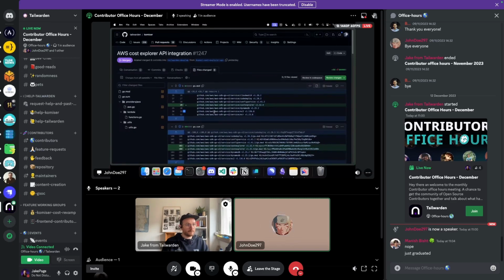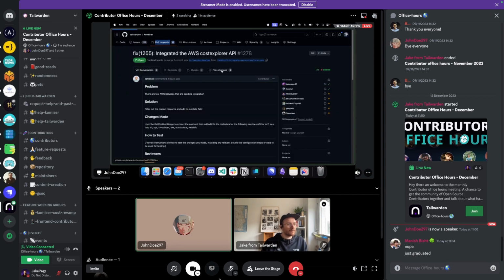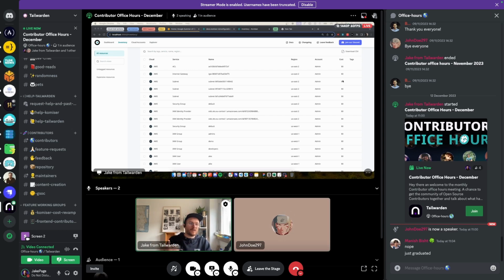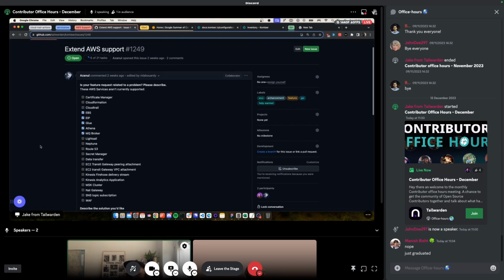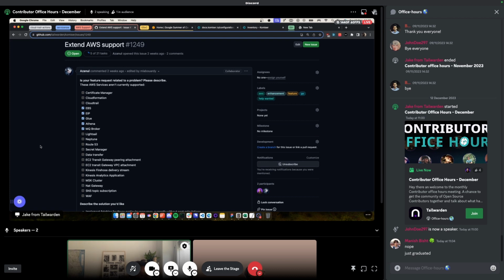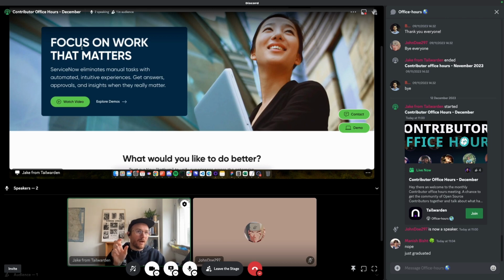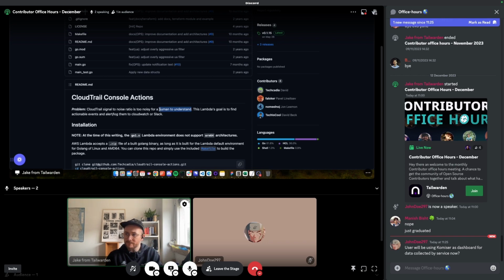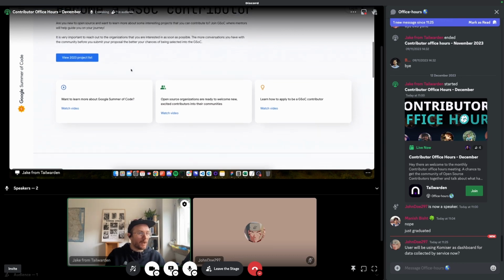Contributor Office Hours - December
The Contributor Office Hours session for December 2023 was great, thanks to everyone involved. 🙏

Timestamps:
0:00 Intro
1:00 Plans doe December
1:30 AWS Cost Explorer Integration
11:20 AWS Service support
13:44 Onboarding Wizard fix
14:42 Coverage of the Resource Dependancy Graph
16:35 Weekly releases
17:31 Future ideas
18:00 ServiceNow integration idea
20:27 CloudTrail Console Action integration idea
23:20 Google Summer of Code